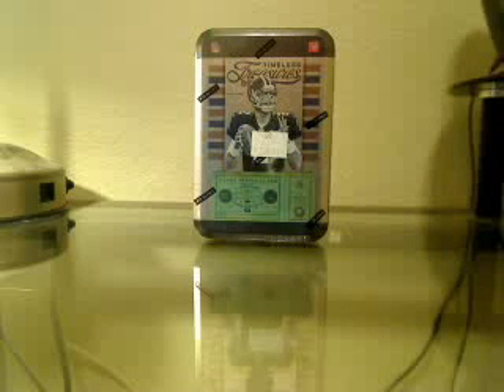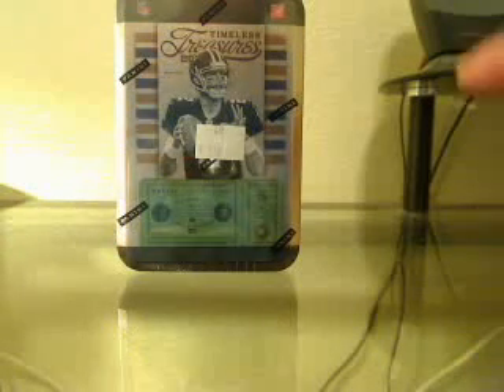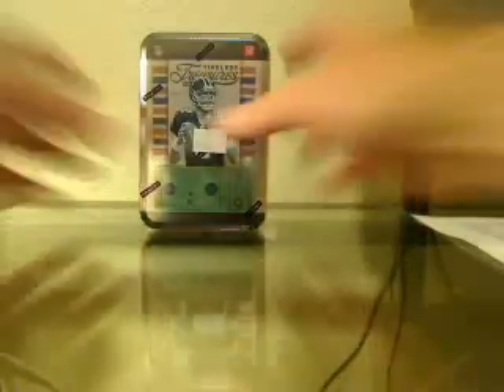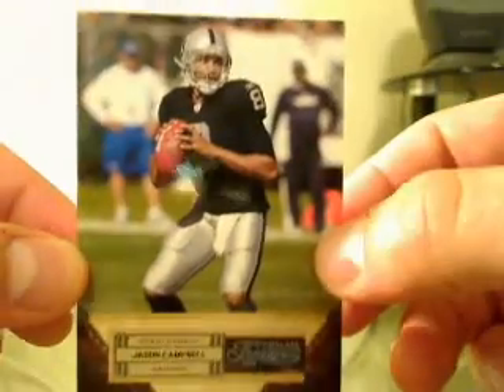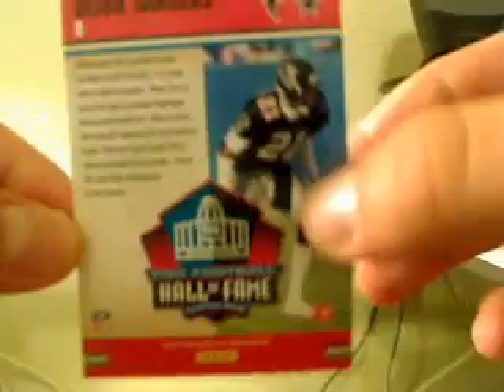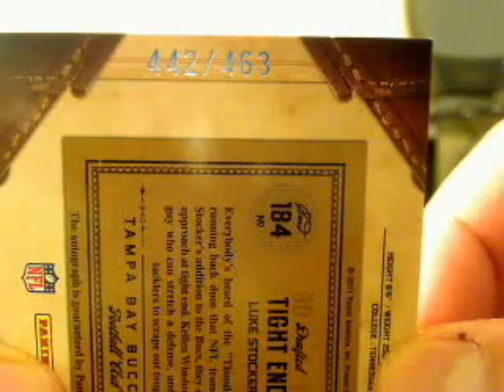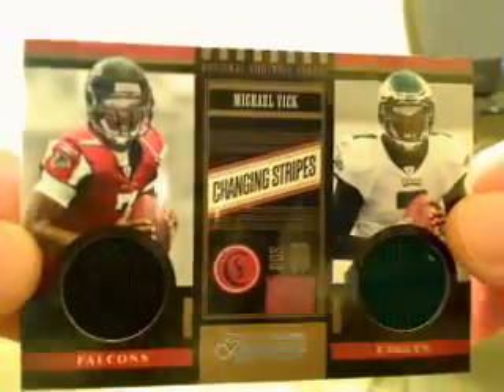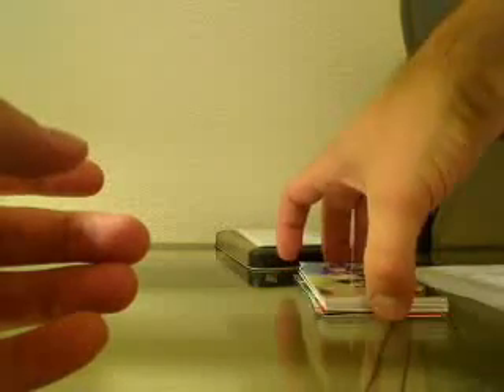UltimateBoxBreaks.com: 2011 Timeless Treasures Football Box Break Box #1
Over  10 Live Breaks a week!